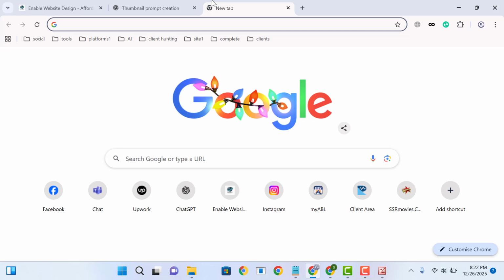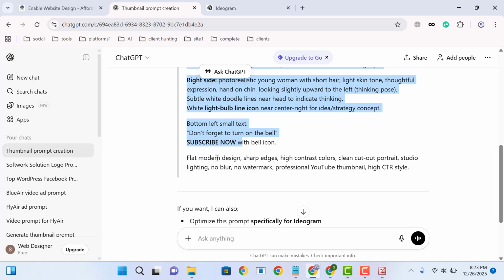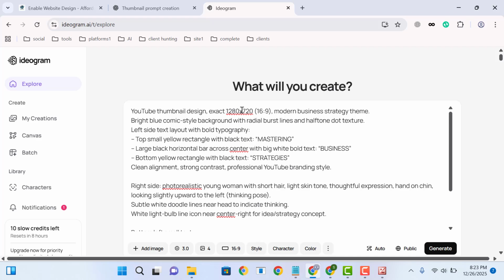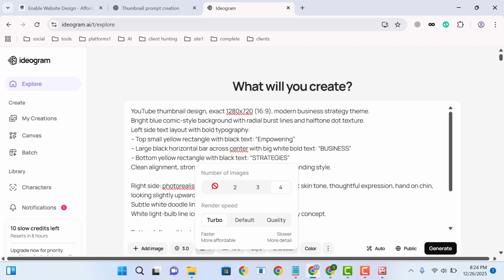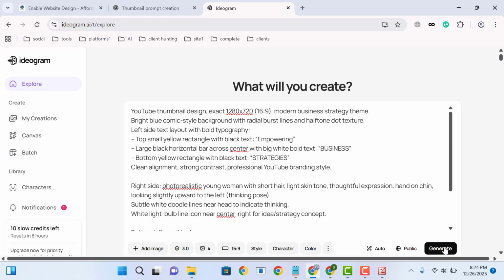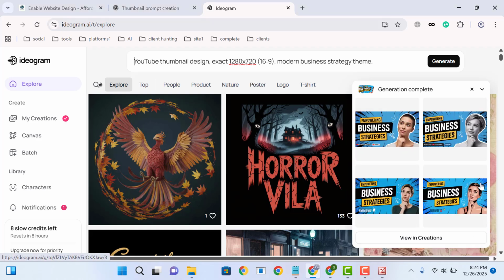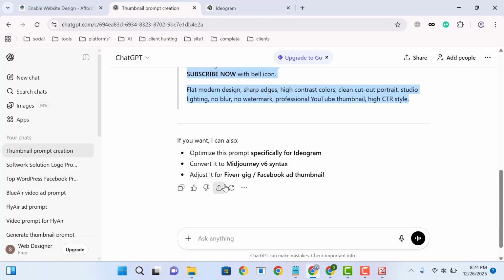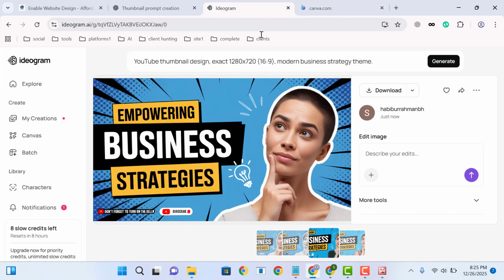How to create a thumbnail for YouTube video using Ideogram AI Tool and Software?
youtube automation,youtube automation full course,youtube automation step by step,youtube automation channel,youtube automation videos